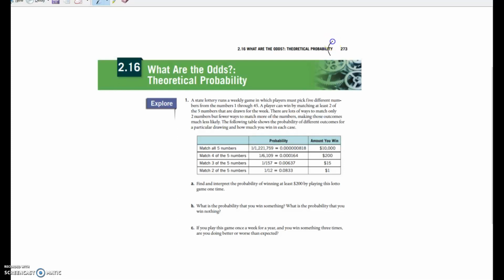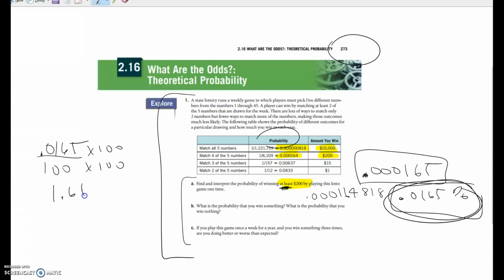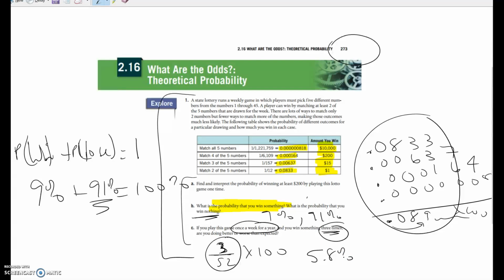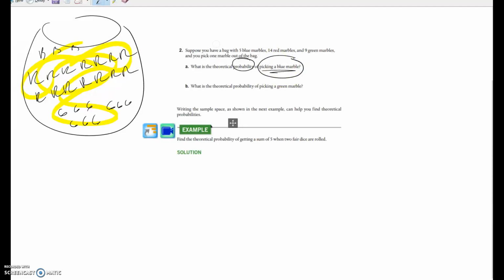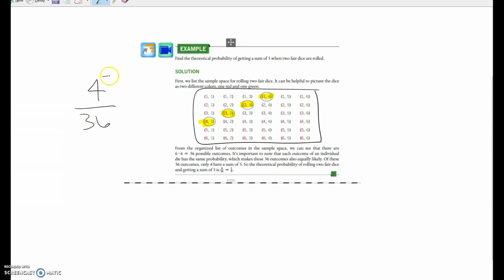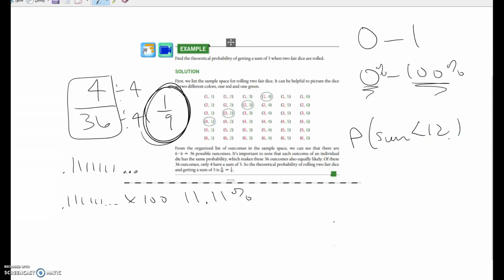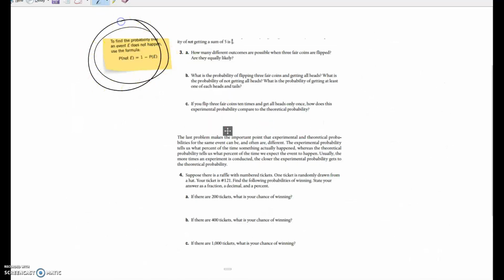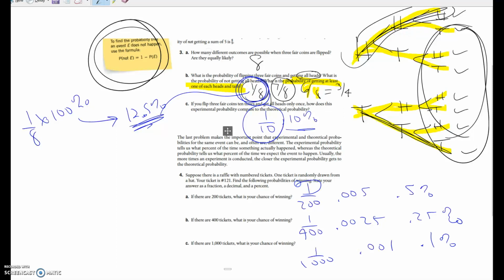2.16 Theoretical Probability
basic probability